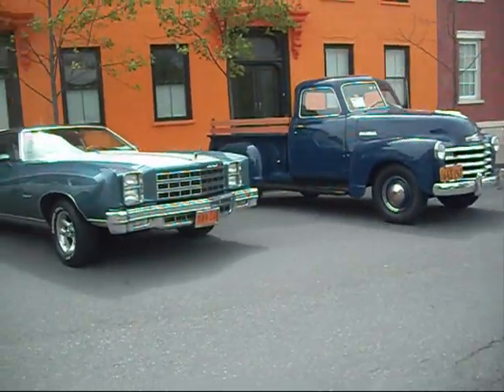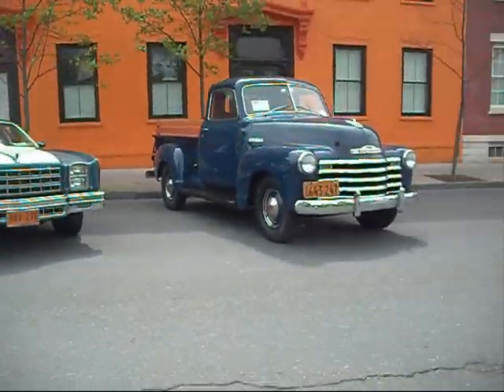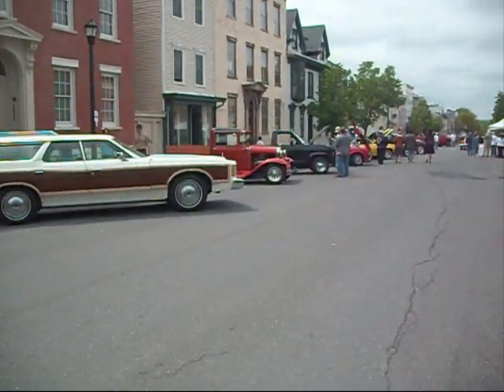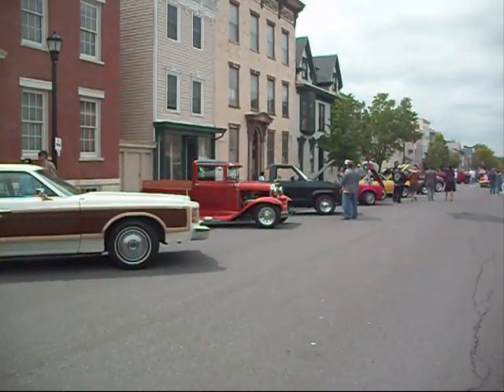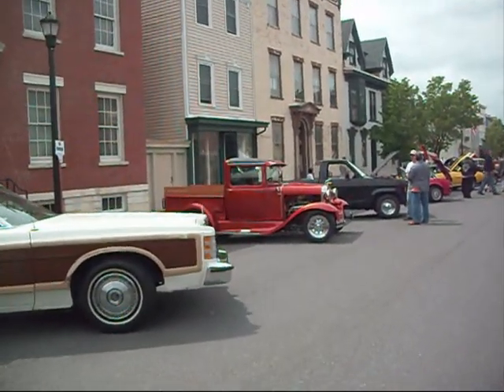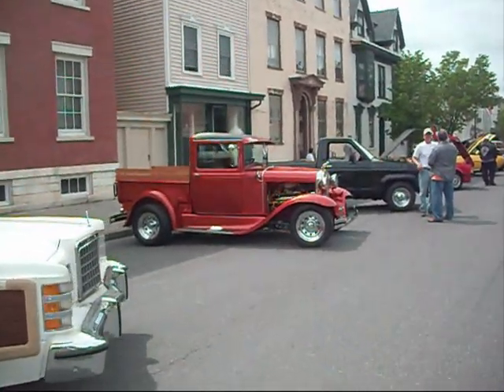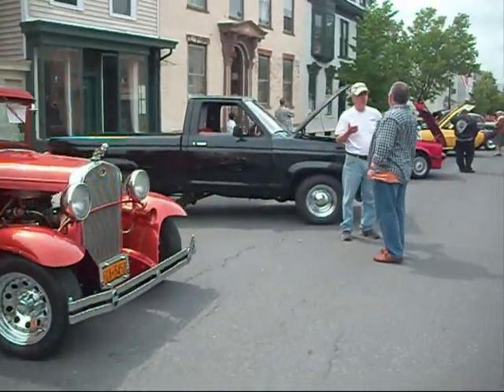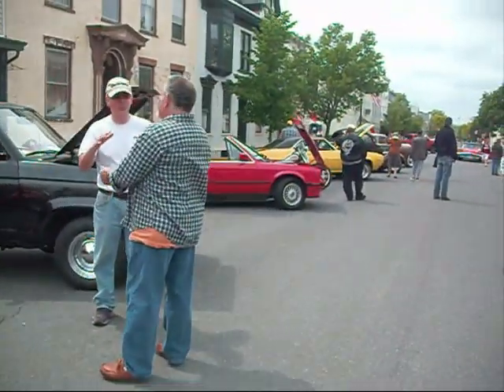Old Cars for sale - U.S.A.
Old cars for sale motor show